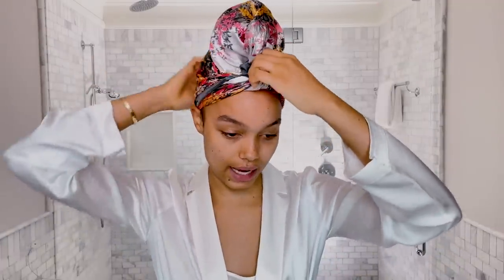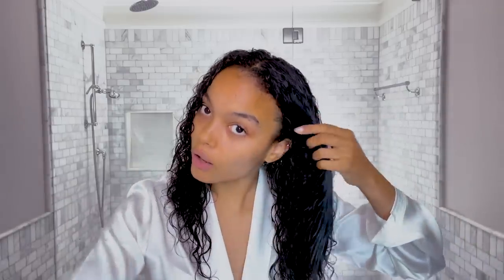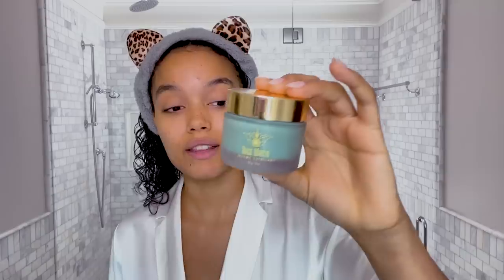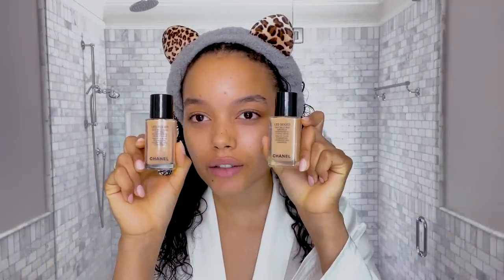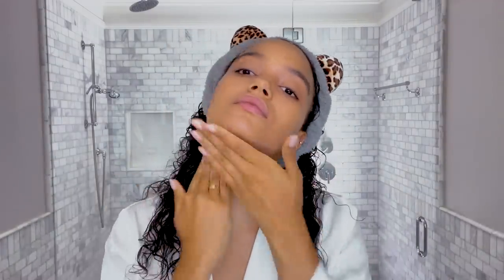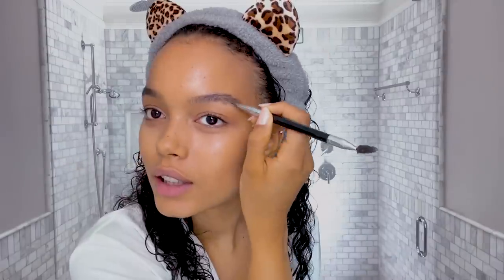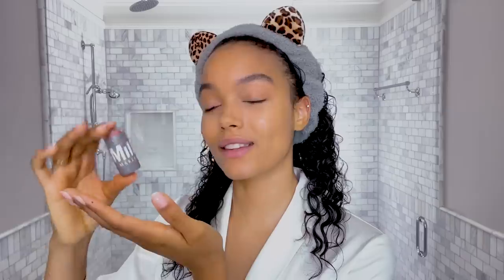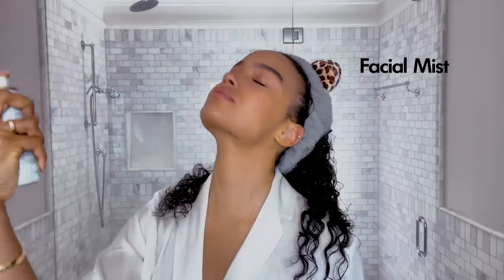Gossip Girl’s Whitney Peak on Flawless Brows and Air-Dried Curls | Beauty Secrets | Vogue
Gossip Girl actress Whitney Peak opens up her beauty bag, revealing her go-to curl-defining hair products and one “really fire” brow gel.

Filmed at The Beekman Hotel